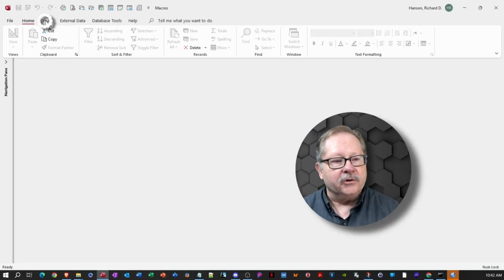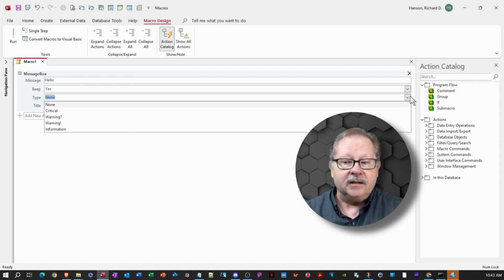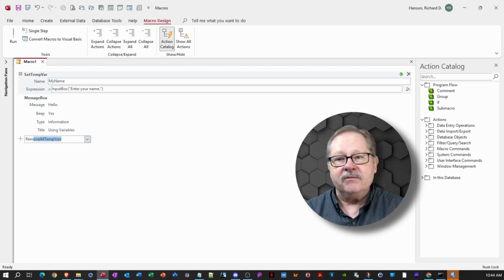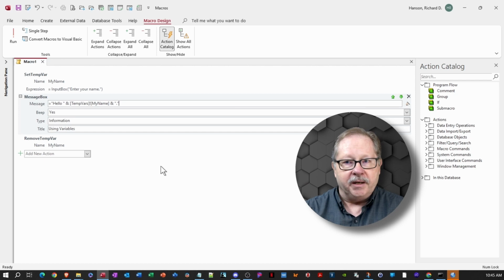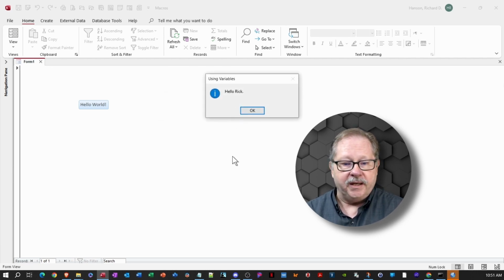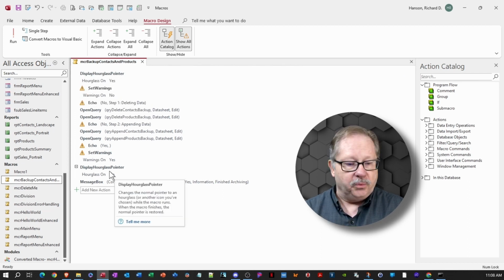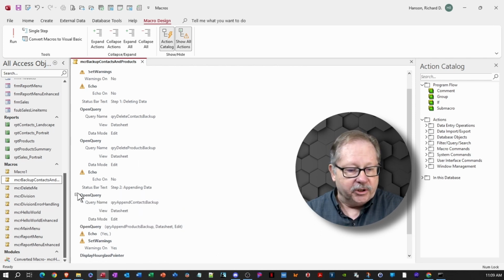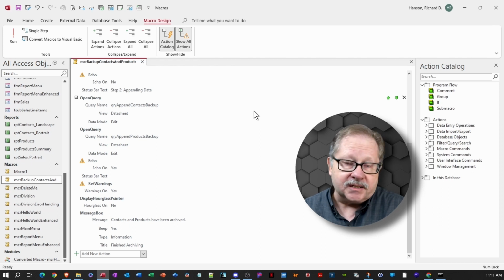Microsoft Access Macros for Beginners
This video addresses the challenge of automating various functions within Microsoft Access using macros, especially for those just starting out. You'll learn how to create and customize macros, with a step-by-step guide on adding actions, constructing message boxes, and leveraging temporary variables. By the end, you'll understand the power of macros as we dive deep into more advanced functionalities like attaching macros to buttons, managing warnings, and changing the display pointers.